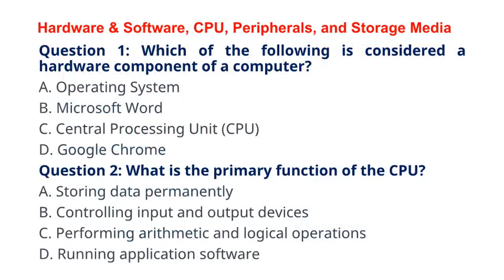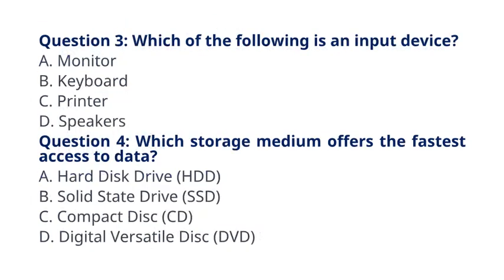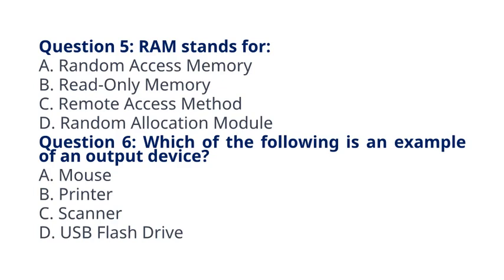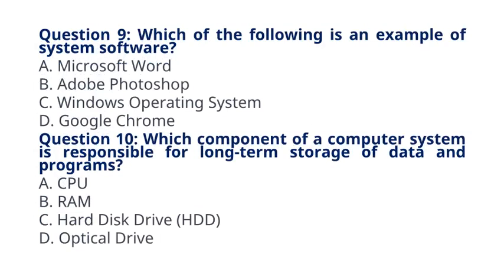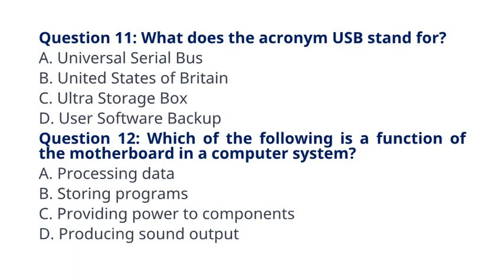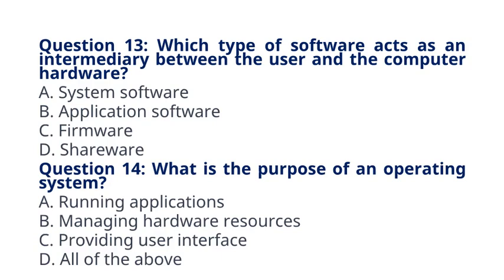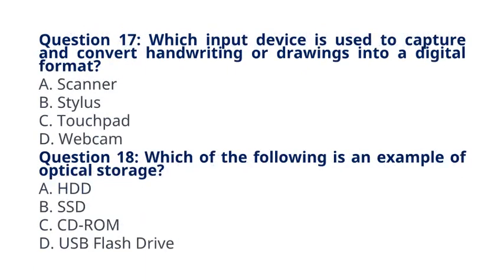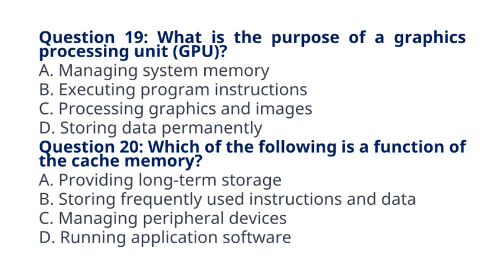Hardware & Software, CPU, Peripherals, and Storage Media- MCQs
Hardware & Software, elements of computer processing systems, CPU, Peripherals, and Storage Media.
jkssb
jkssbsupervisor
jkssrb
supervisor
femalesupervisor
socialwelfaredepartment
sociology
jkssbpanchayataccountsassistant
jkssbaccountassistant
jkssb posts
supervisor
socialwelfaredepartment
femalesupervisor
Related Quarries